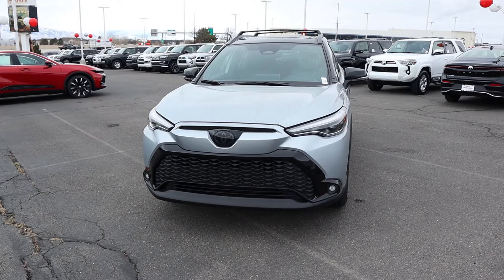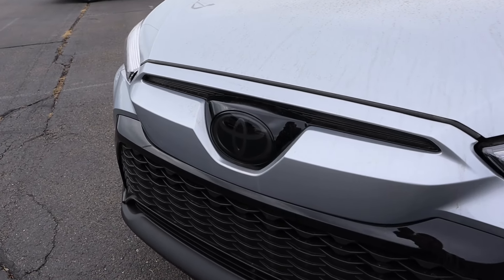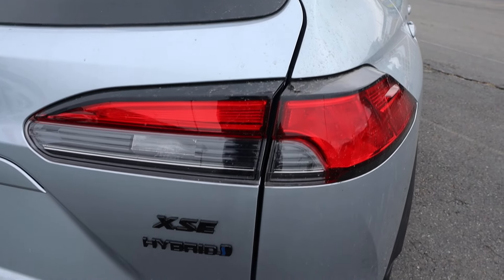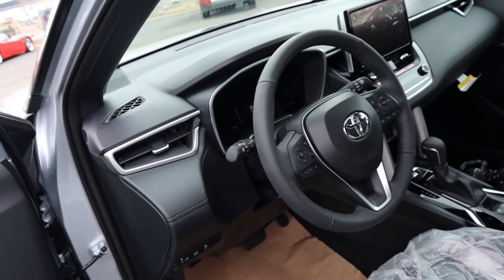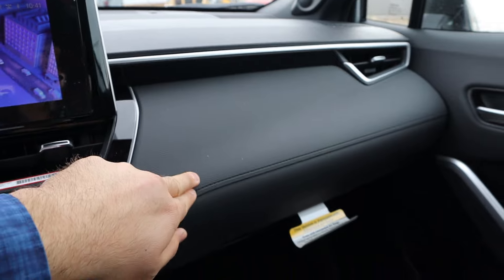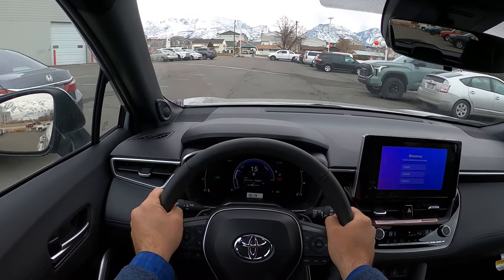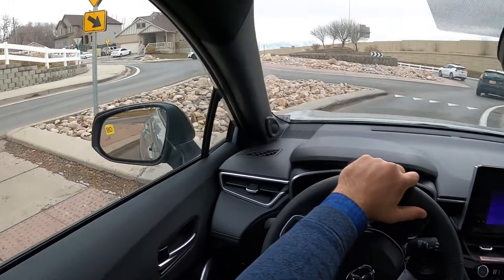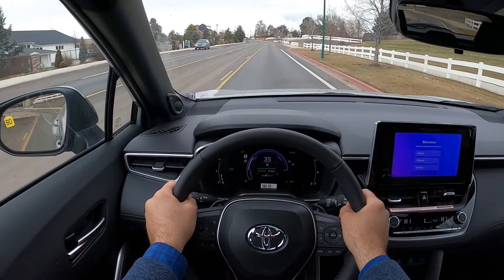2024 Toyota Corolla Cross Hybrid: It's A Prius SUV!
Today I drive and review a 2024 Toyota Corolla Cross Hybrid XSE!